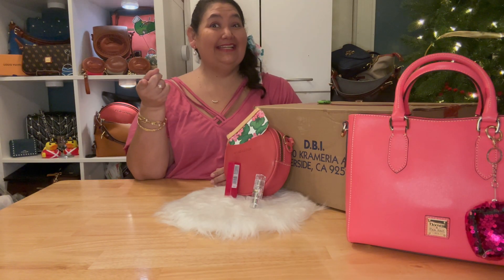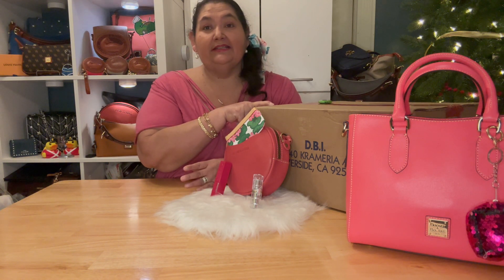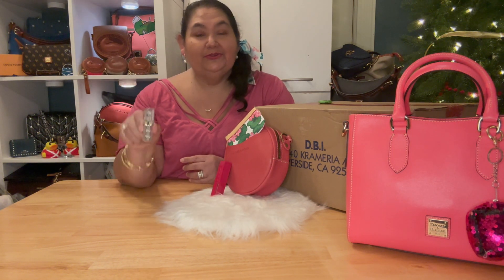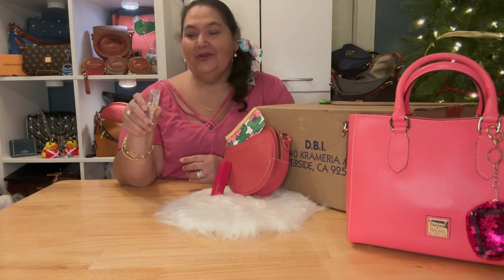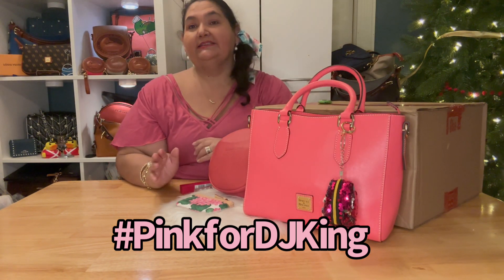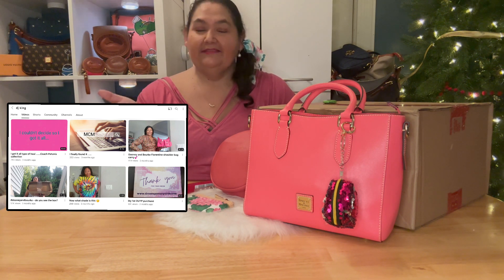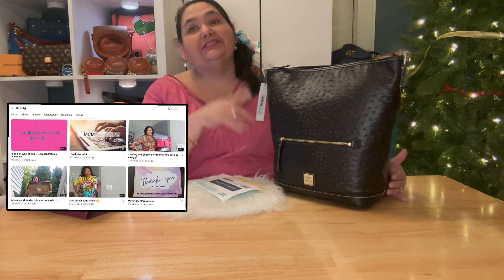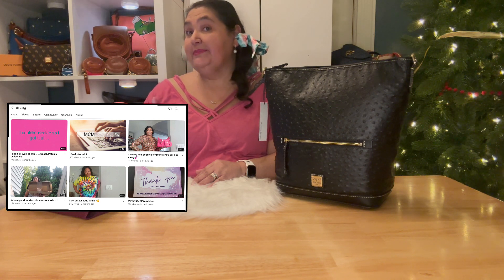BAG of the MONTH| Dooney and Bourke|October 2023 Ostrich Hobo Black Black|w/tribute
In October 2023, Dooney and Bourke showcased their bag of the month, Ostrich Hobo Bag for $149.00
This exciting highlight was presented by Dee Dee Bean which she chose the color Black Black

Dee Dee Bean also presented a tribute in honor of breastcancerawareness collaborating with the YouTube Channel
​⁠@djking247 which is represented under the hashtag PINKFORDJKING.

Dee Dee Bean showcased several items in pink along with 2 handbags one which is from dooneyandbourke ilovedooney and
the other is from portlandleathergoods with several accessories from shein

Brand: Dooney and Bourke
Month: October 2023
Product Highlight: Bag of the month